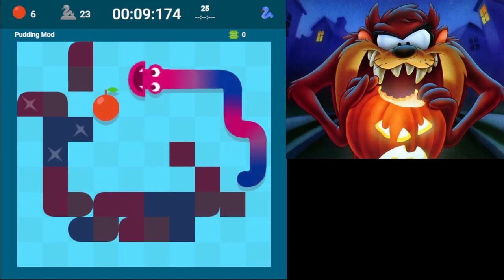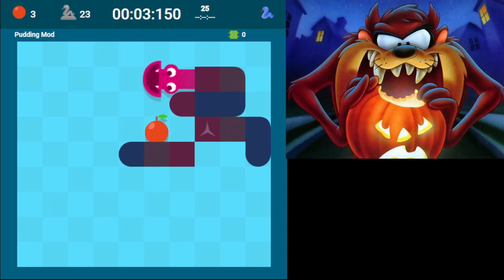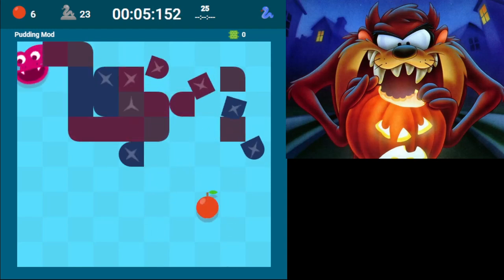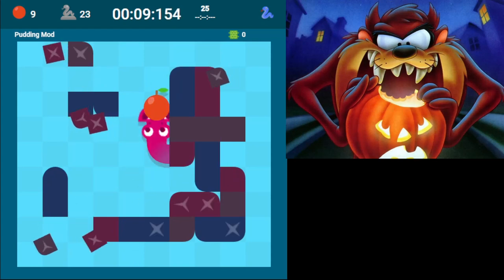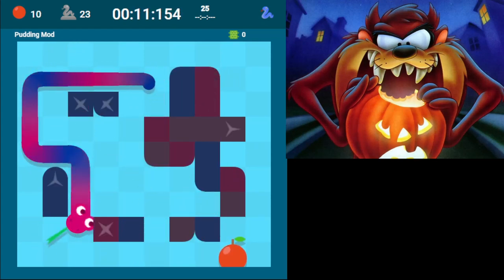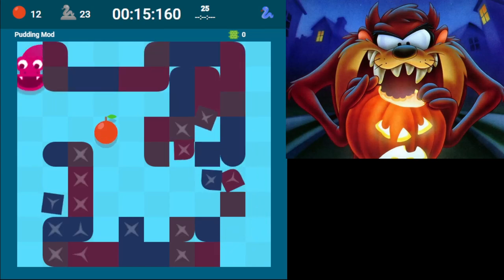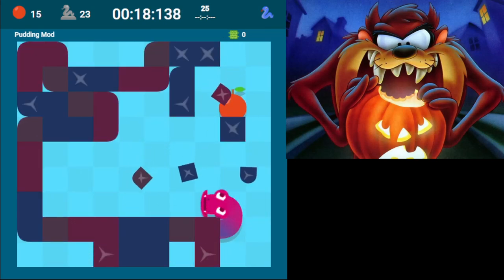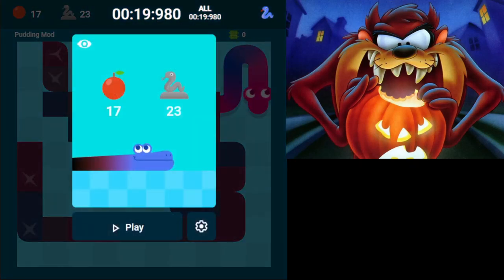Statue 1a all 19s 980ms